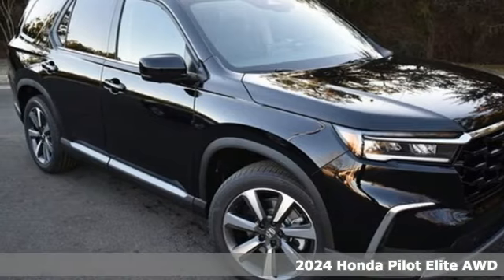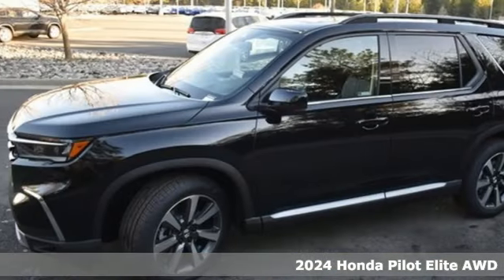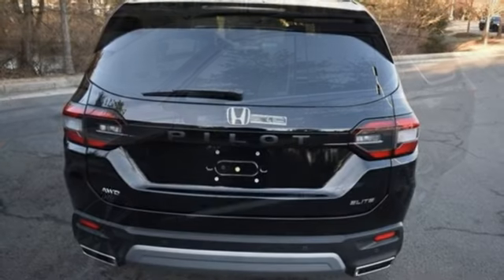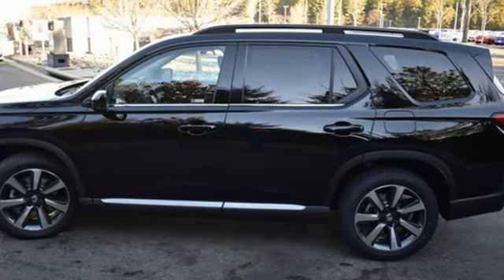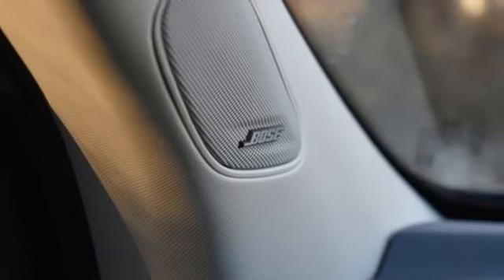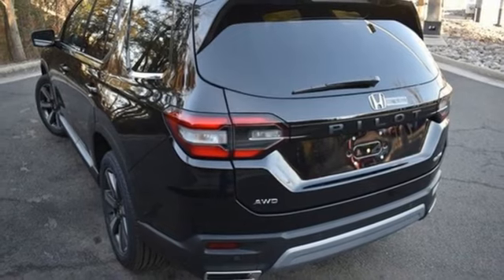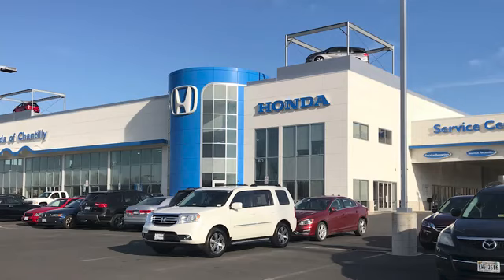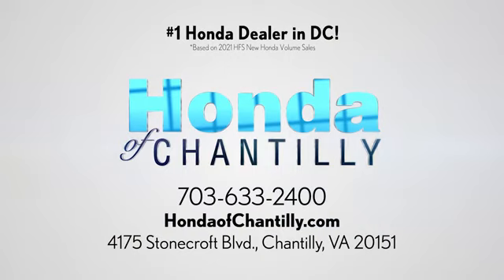New 2024 Honda Pilot Washington DC MD Chantilly, DC HCRB039307 - SOLD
Year: 2024
Make: Honda
Model: Pilot
Trim: Elite
Engine: 3.5L V6 DOHC 24V
Transmission: 10-Speed Automatic
Color: Black
Interior: Black
Stock #: HCRB039307
VIN: 5FNYG1H83RB039307
Crystal Black Pearl 2024 Honda Pilot Elite 10-Speed Automatic 3.5L V6 DOHC 24VbrbrbrWe make every effort to provide accurate information but please verify options and price with management before purchasing. All vehicles are subject to prior sale. All financing is subject to approved credit. Dealer installed options are additional. Stock photo colors, options and trim levels may vary. Not responsible for typographical errors. Published price subject to change without notice to correct errors and omissions or in the event of inventory fluctuations. Vehicle offers/prices & internet price quotes valid for 48 hours from initial posting date, subject to change by dealer/manufacturer without notice. Vehicles may be in transit to dealer. Vehicle photos may not match exact vehicle. Please call to confirm availability status. All prices exclude taxes, title, license, and a $989 documentation fee. Model tested with standard side airbags (SAB). Government 5-Star Safety Ratings are part of the National Highway Traffic Safety Administration (NHTSA). New Car Assessment Program **Based on model year EPA mileage ratings. Use for comparison purposes only. Your mileage will vary depending on driving conditions, how you drive and maintain your vehicle, battery pack age/condition, and other factors. #1 Honda Dealer in the DC Metro based on 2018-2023 AHM New Honda Volume Sales.

Address:
4175 Stonecroft Boulevard